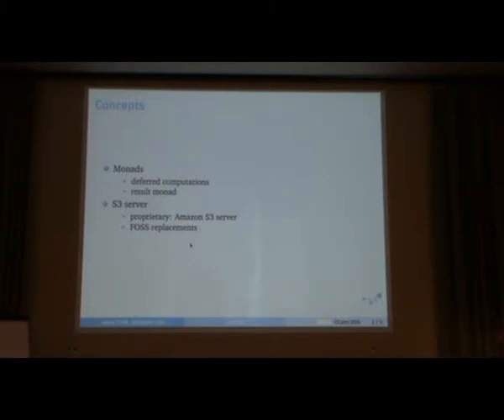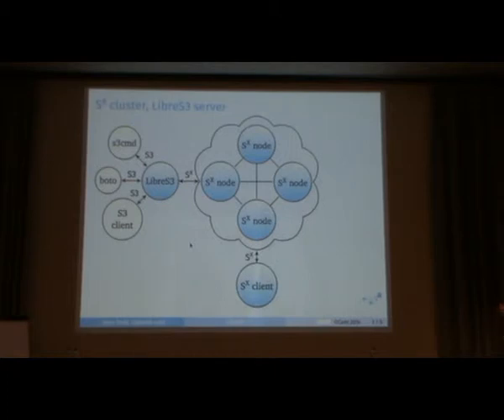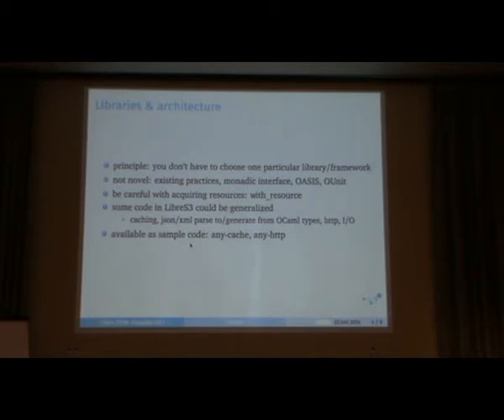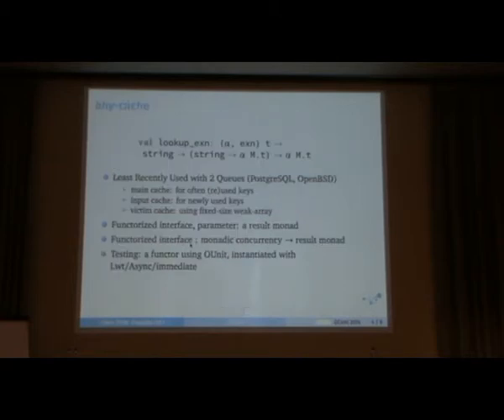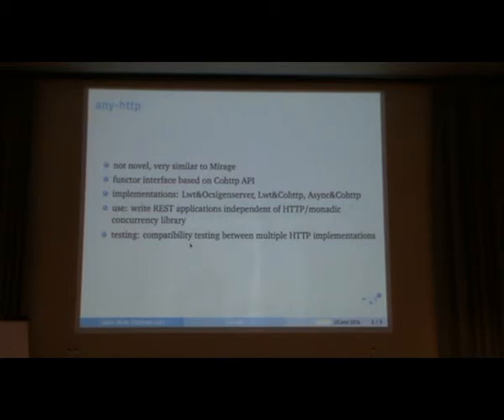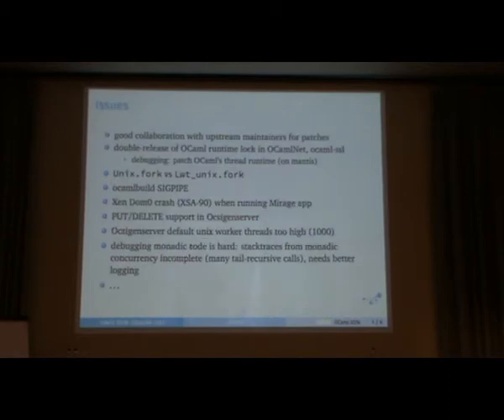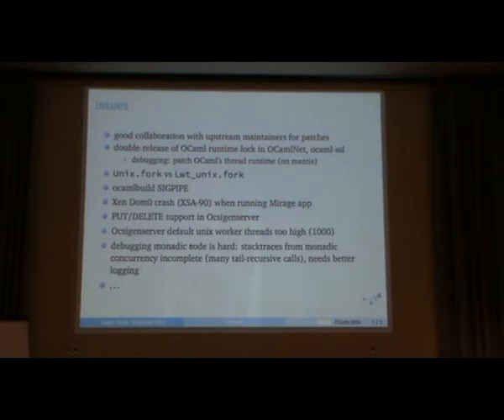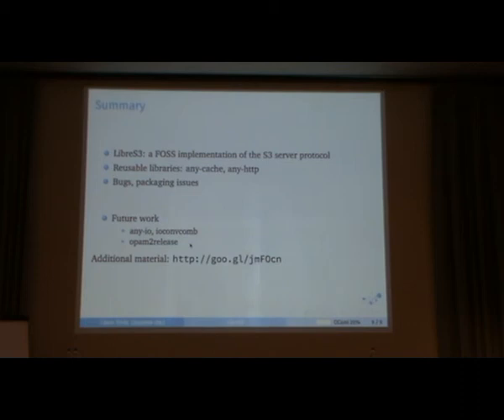OCaml 2014: LibreS3: design, challenges, and steps toward reusable libraries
OCaml Workshop (poster session) @ ICFP 2014.
Gothenburg, Sweden.